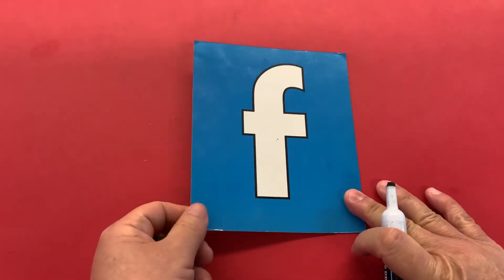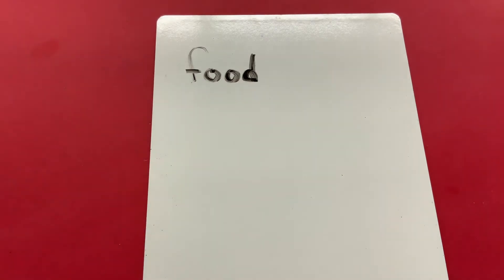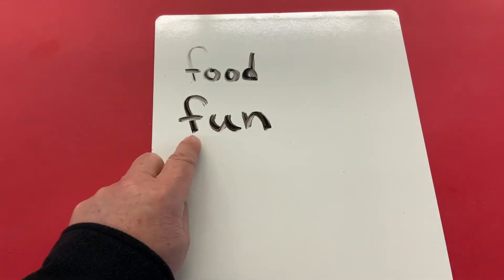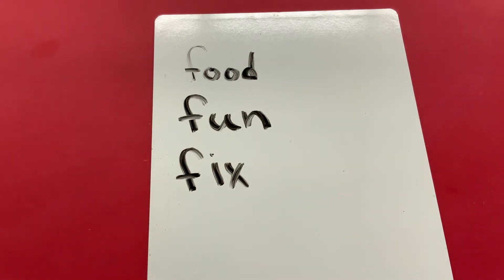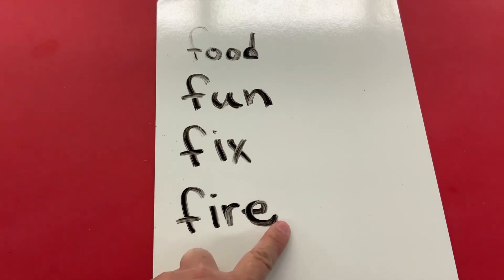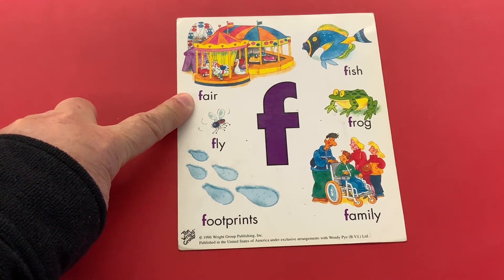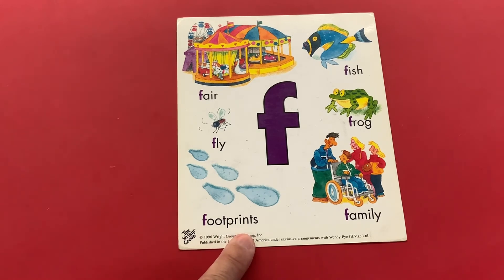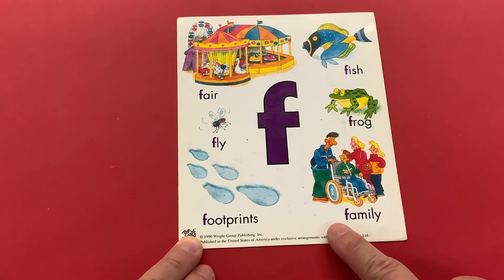The Sound for Ff